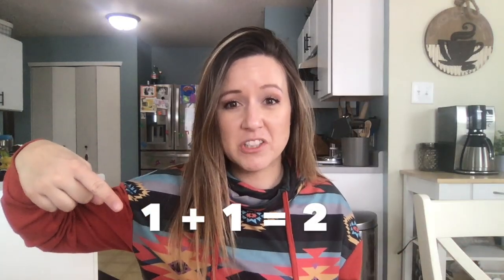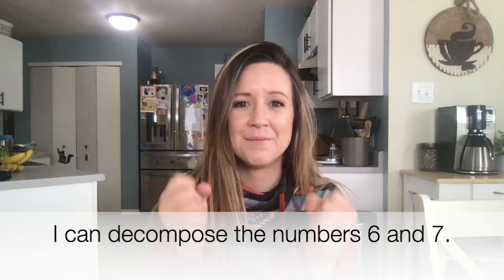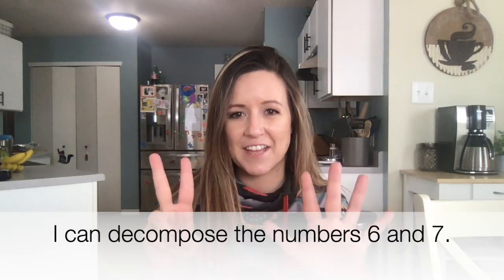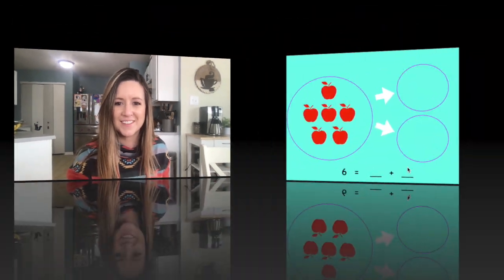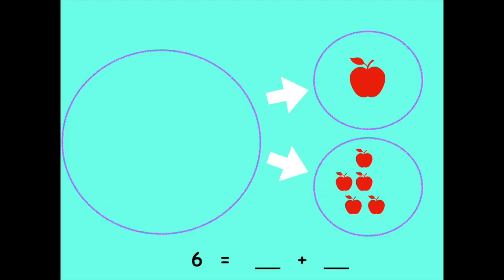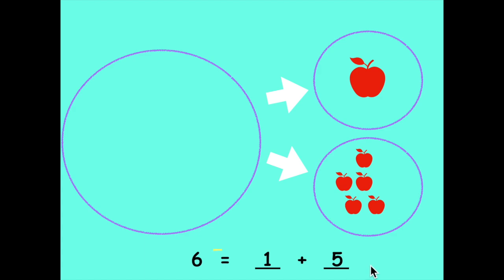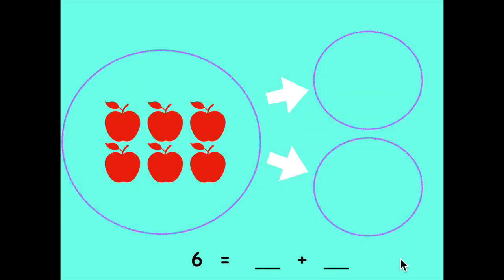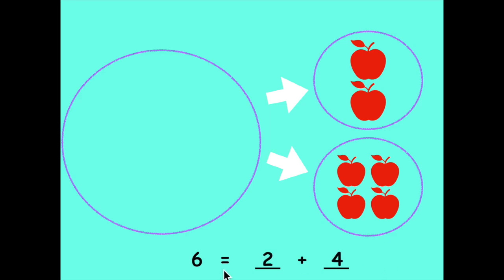Decompose 6 and 7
Students will be able to decompose the numbers 6 and 7.